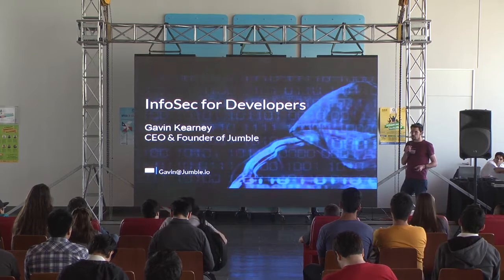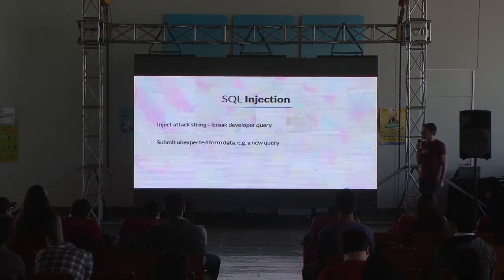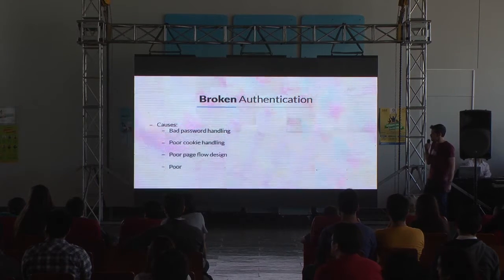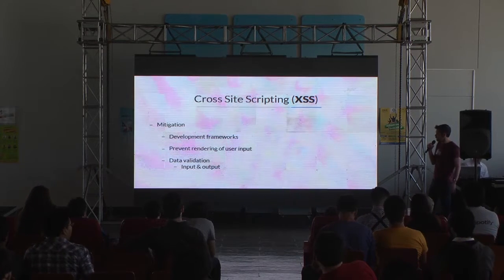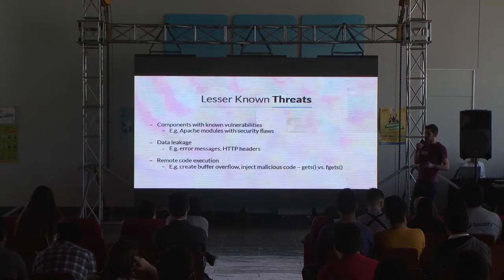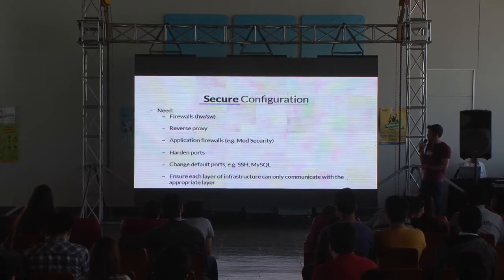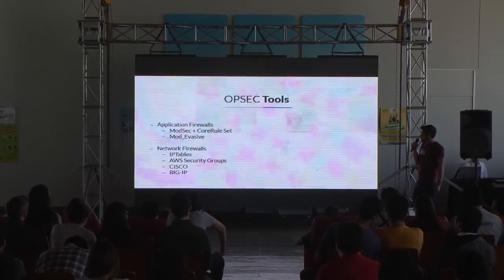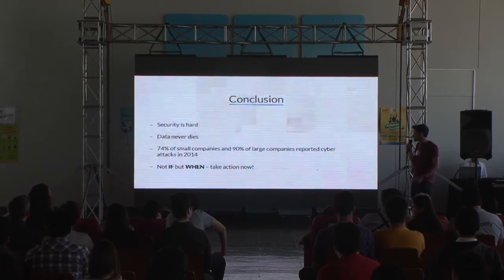DevCon Chile | Gavin Kearney - InfoSec for Developers (ENG)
La Developers Conference Chile 2015 fue evento impulsado por Start-Up Chile, el primero en su tipo y que tiene como objetivo agrupar y consolidar a la comunidad de desarrolladores y programadores en el país. Con más de 76 expositores, 70 charlas y cerca de 30 talleres, se buscó generar contenido de calidad para los miles de profesionales ligados al mundo TI.